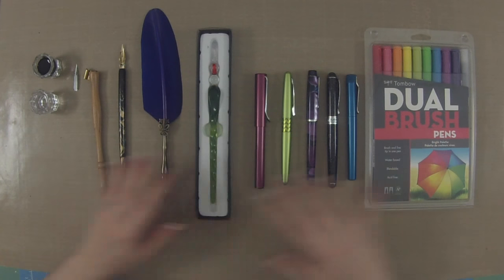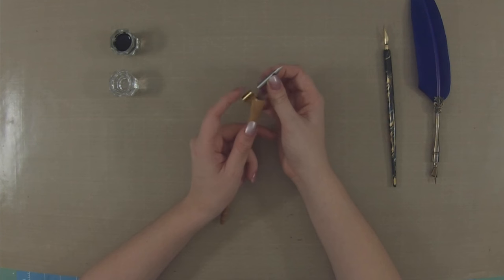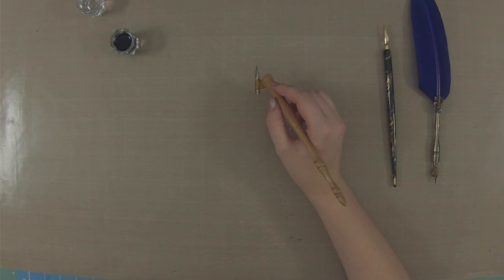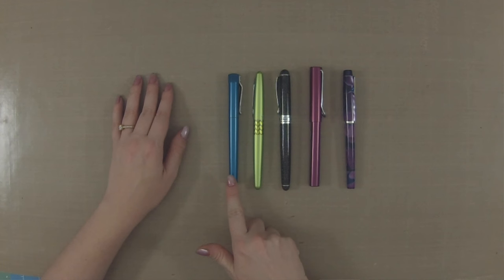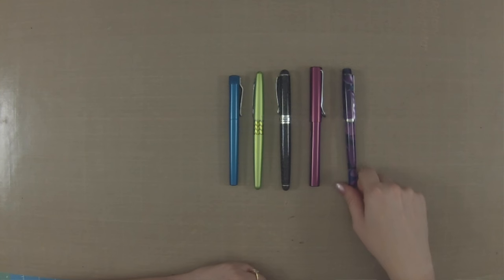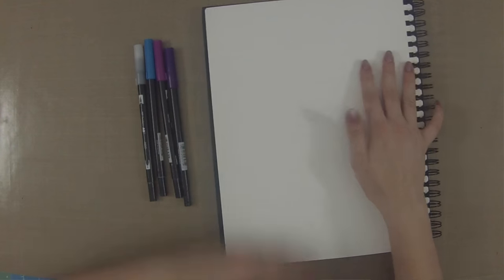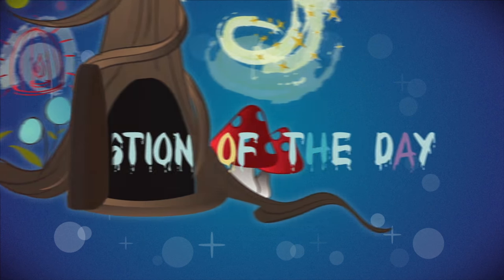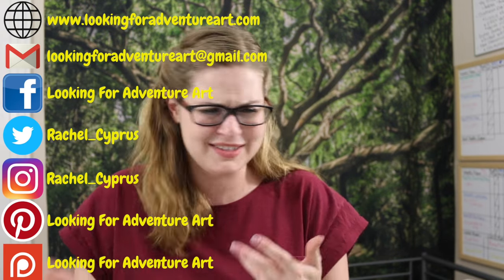CALLIGRAPHY 101- Different Types of Calligraphy Pens!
Today I am going to show you all the basics of each different type of pen used for calligraphy to help choose what is best for you!

MAIL!

I love getting cards and letters and doing Craft Swaps with you guys!
24307 Magic Mountain Pkwy. #119

Harry Potter Series!

PRODUCTS USED!

Tombow Dual Brush Pens:

Canon 70D with 18-55mm Lens:

GoPro Hero 3+:

Rode NTG1 Mic:

H4N Zoom:

ManFrotto Tripod:

Jumbo Craft Mat:

In This Video Rachel Cyprus From Looking For Adventure Art takes you through calligraphy 101 and all the different types of calligraphy and the supplies you will need. we go over pointed pen calligraphy for beginners, a glass dip pen tutorial, fountain pen for beginners, and brush pen for beginners. These are all the different types of calligraphy pens